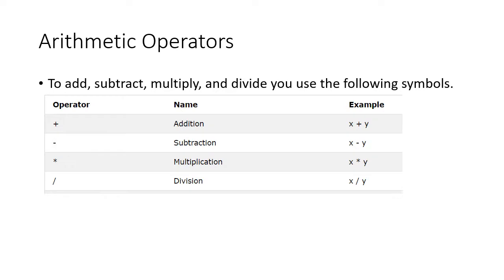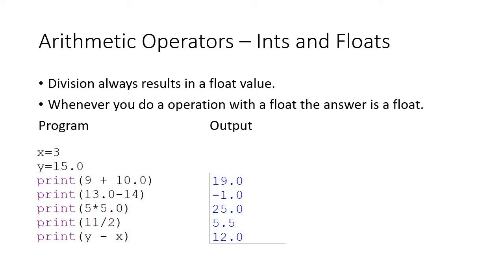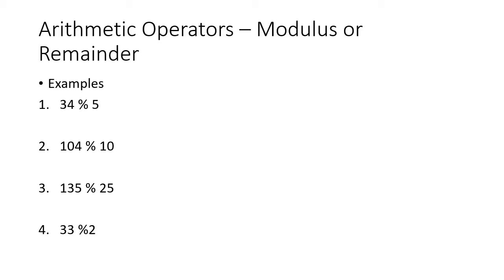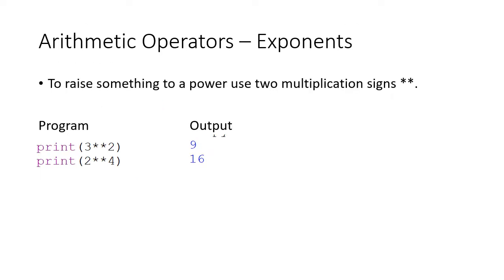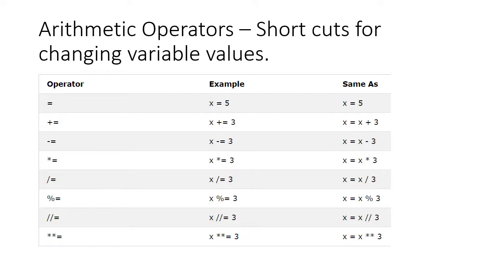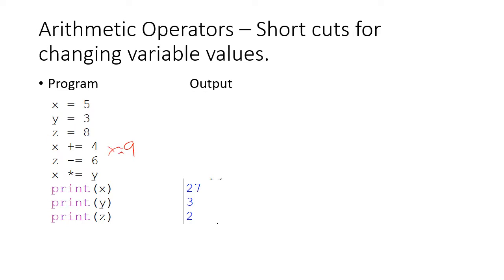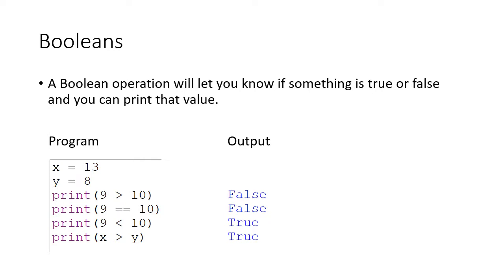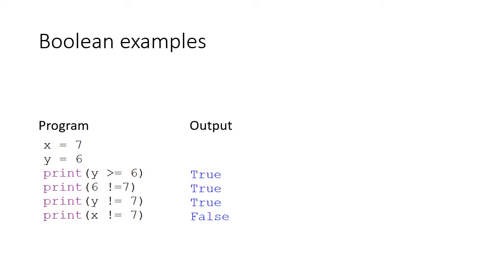Python Operators and Boolean